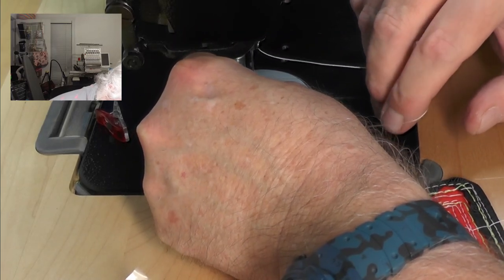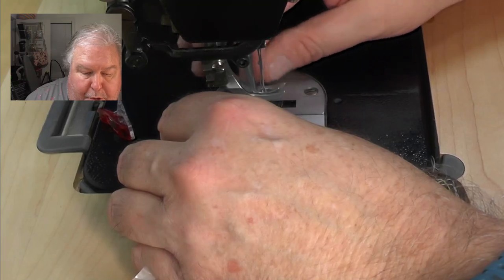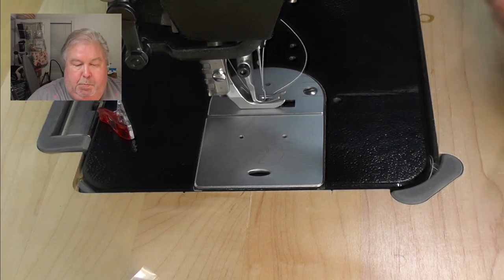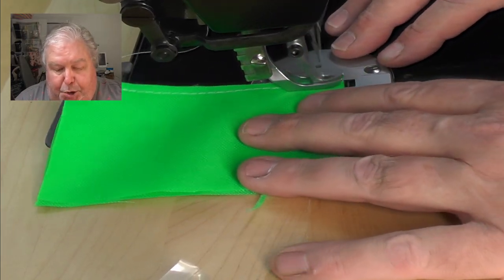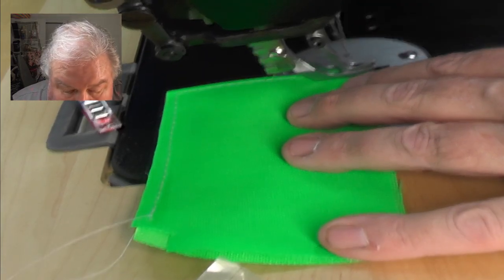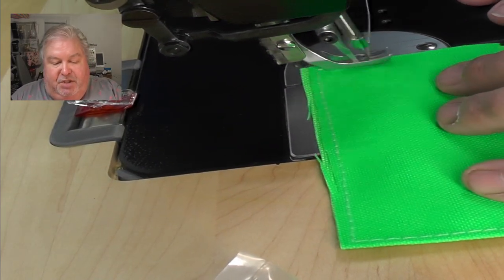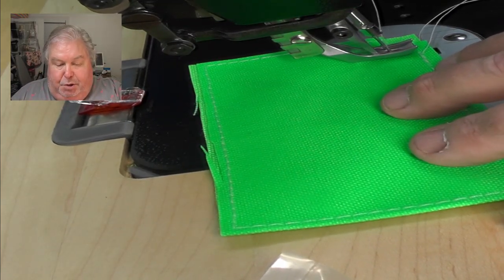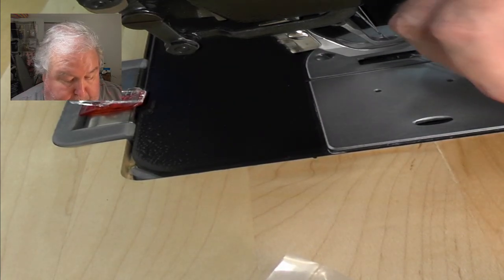Video Set up Test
Simple how to turn corners while sewing video, to test my video setup.
Synched and Edited in Davinci Resolve V. 19.0